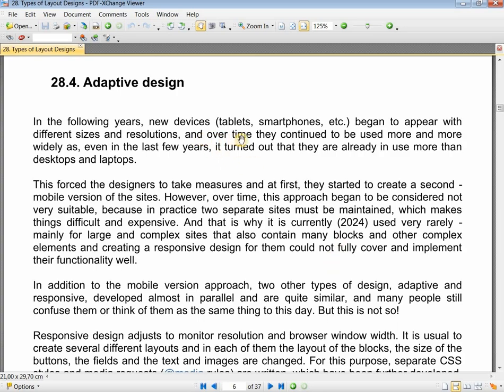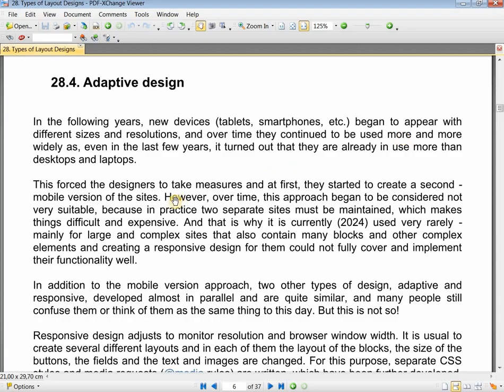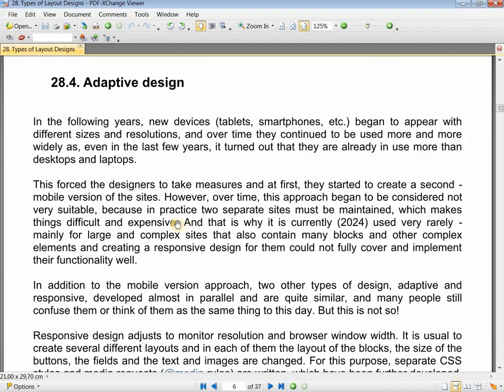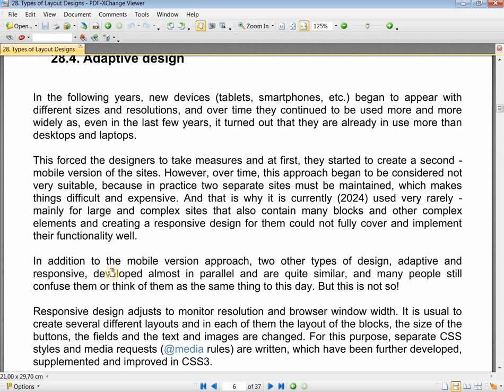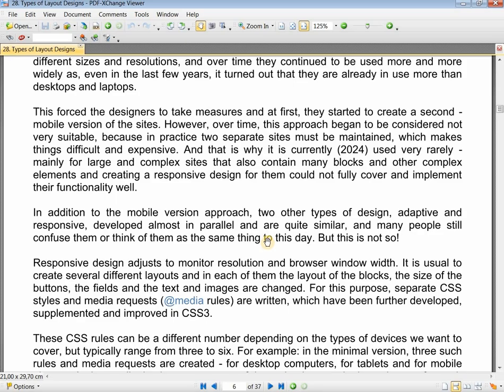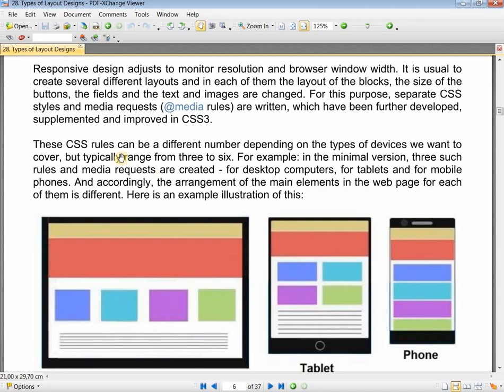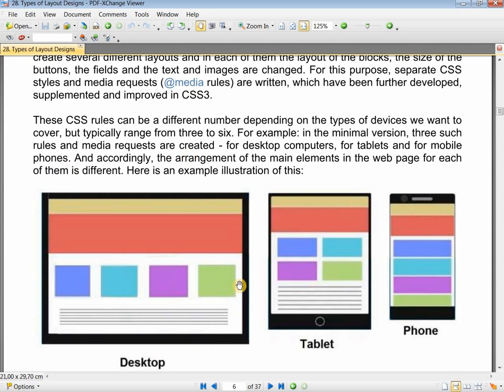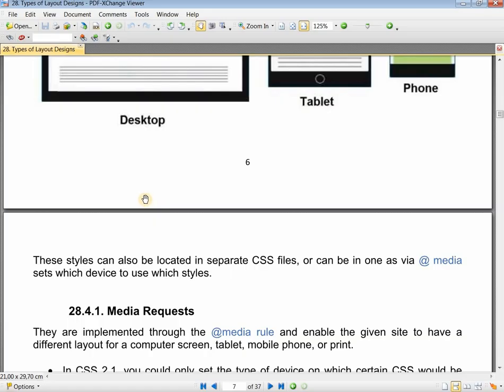CSS3 New Lesson 4: Types of CSS Layout Designs - Adaptive(Responsive) design - Part I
We start with chapter 8/28 Types of Layout designs, and in this lesson we will look at the  Adaptive design.

The Adaptive design is an important part of creating modern websites, so I will probably do a special course on this topic in the near future.

Best regards!